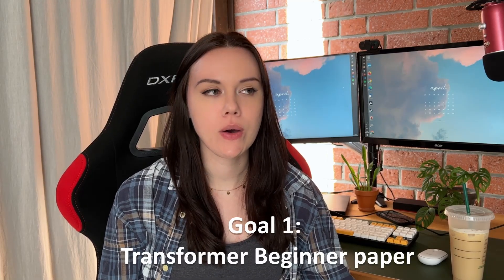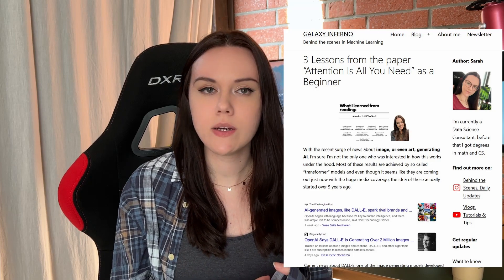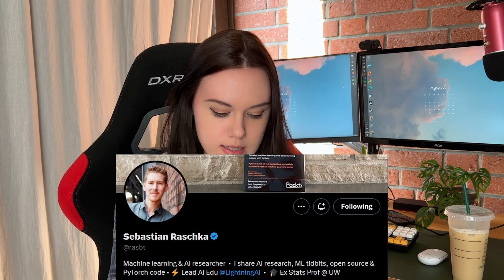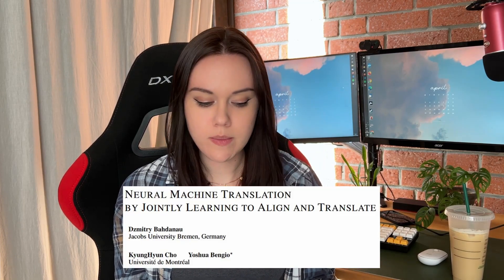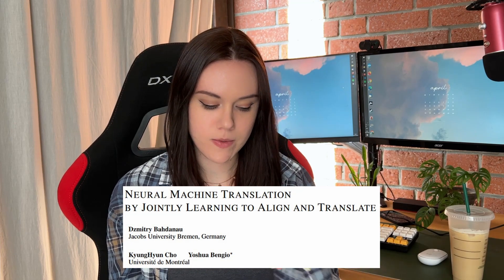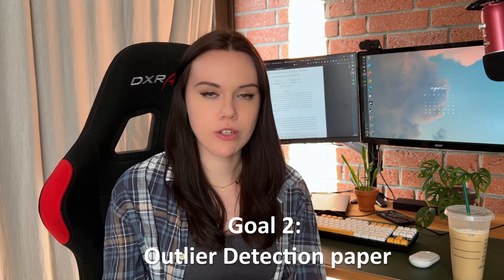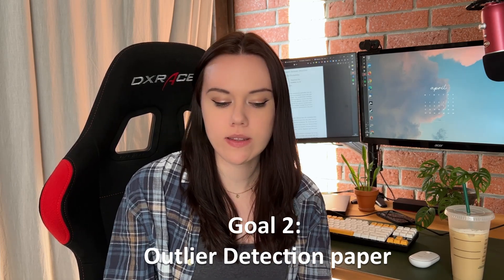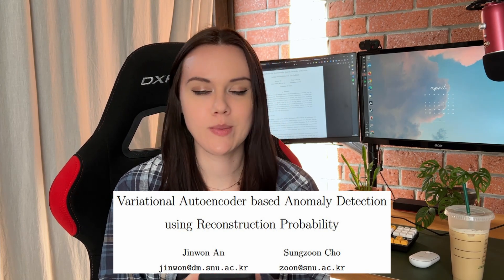My Part-Time Machine Learning Study Plan for April: Transformers and Outlier Detection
This month I’m back to sharing my goals online to hold myself accountable and to inspire you to set achievable regular goals. Use this as inspiration for goal setting or to discover interesting resources, like papers and websites.

Also for anyone new: I work as a Data Science Consultant currently, here is an "About me"

Things mentioned in this video:

Beginner transformer paper (Neural Machine Translation by Jointly Learning to Align and Translate)

Current study goals with links to all previous study goal blog posts

Let me know if I forgot any links :)

Timestamps:
0:00 Why study goals?
1:19 The rules
1:38 Goal 1
2:47 Goal 2
3:33 Goal 3
4:06 Please set your own & links